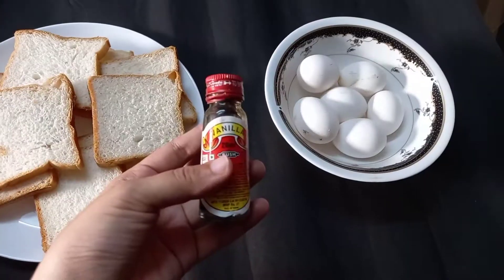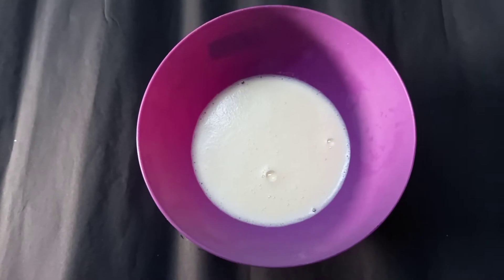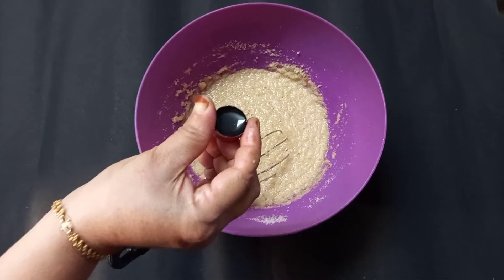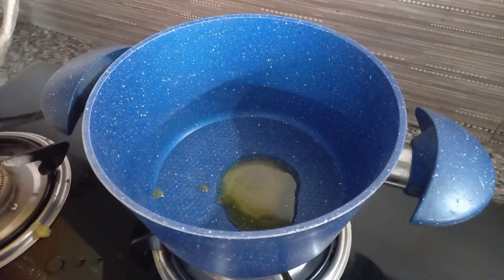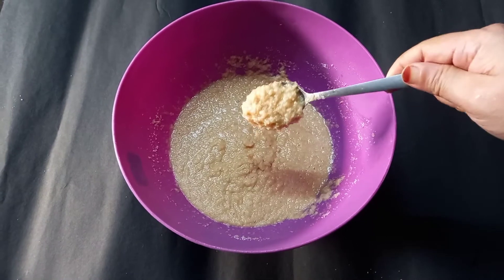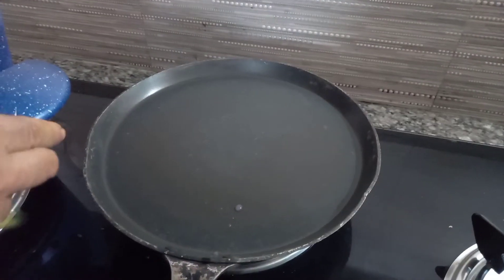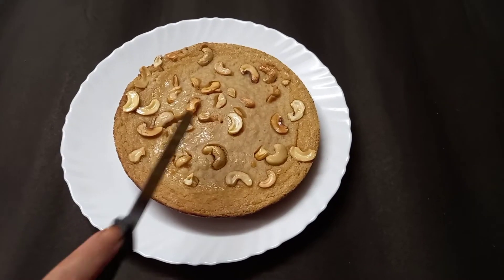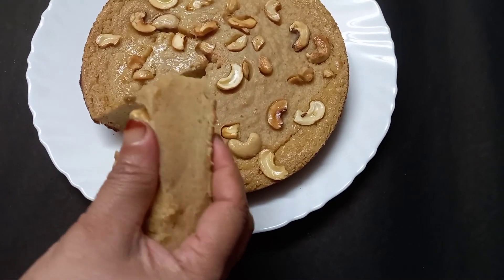bread pola/how to make easy bread pola/easy way to make at home/food crafts berry